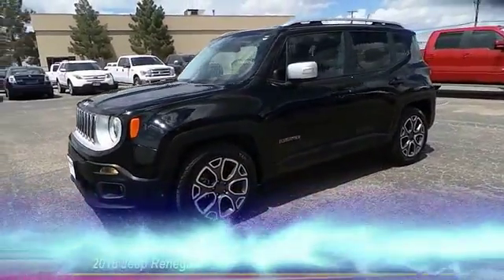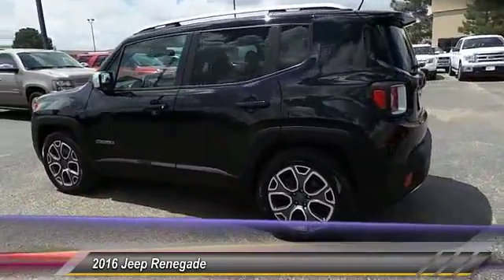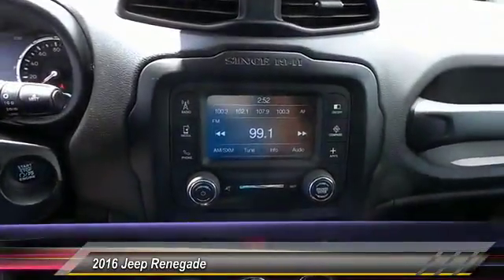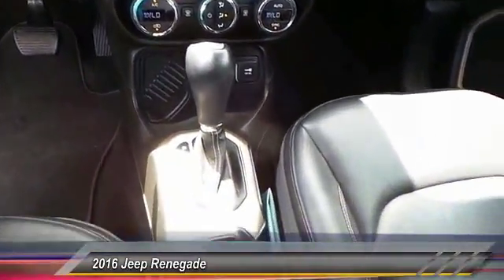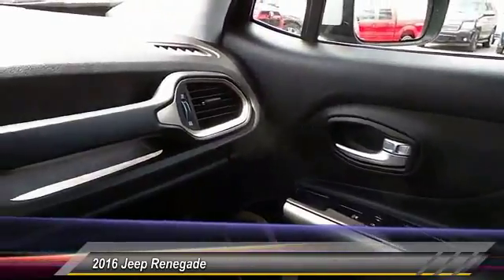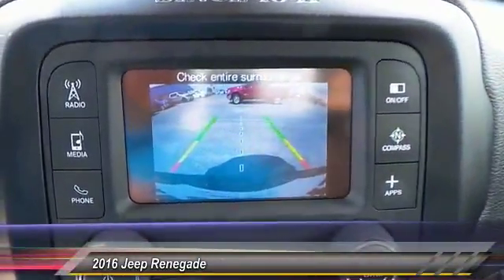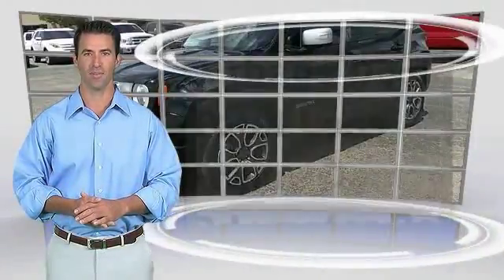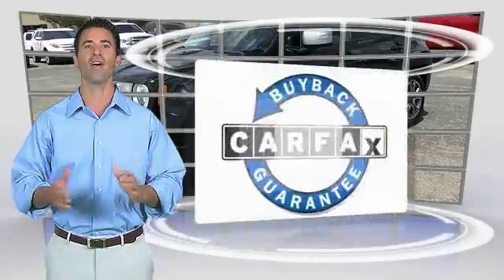2016 Jeep Renegade Midland TX 1740050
2016 Jeep Renegade FWD 4dr Limited

4200 W. Wall

NOTITLE